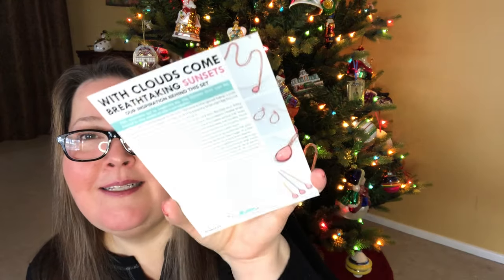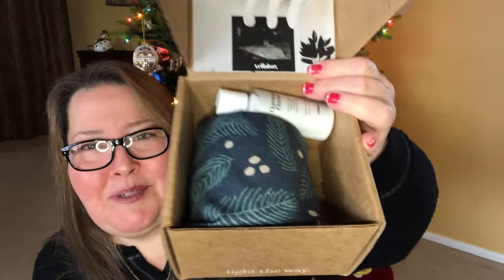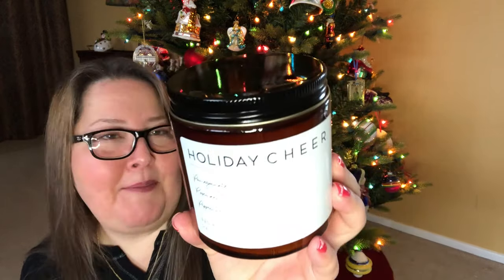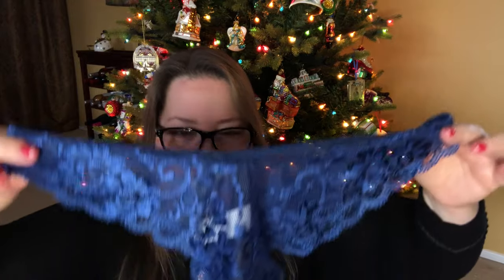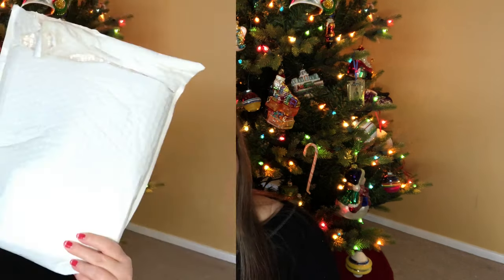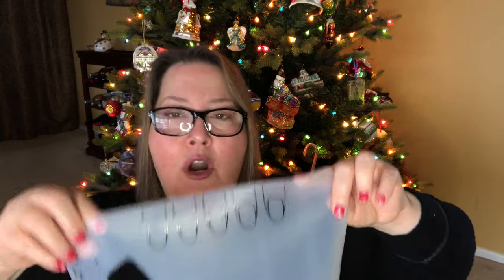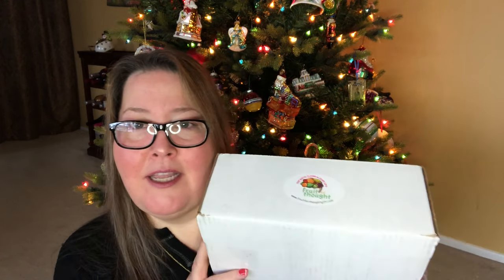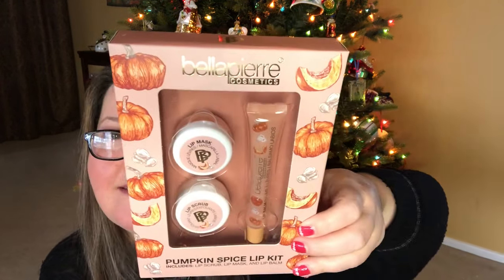Multi-box Unboxing Haul Vellabox, Maniology, Fruit for Thought, Mint Mongoose +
Love a multi-box haul and unboxing!